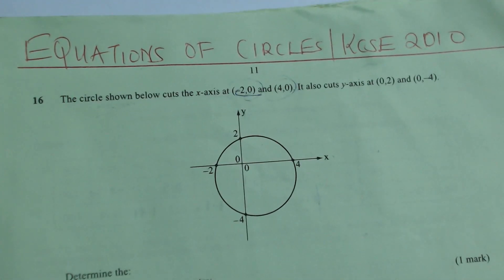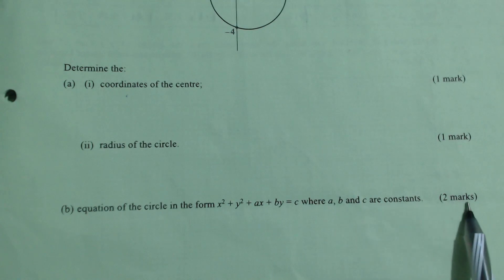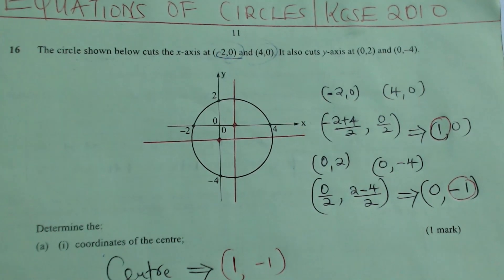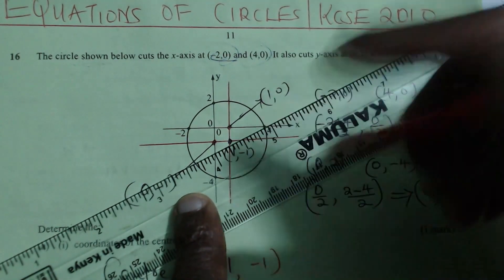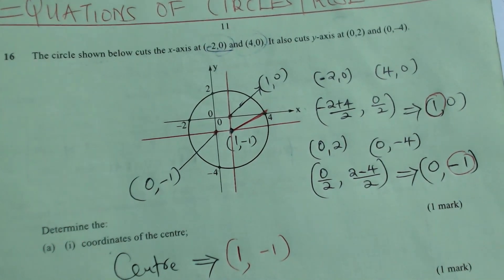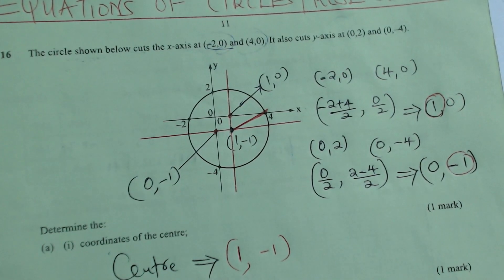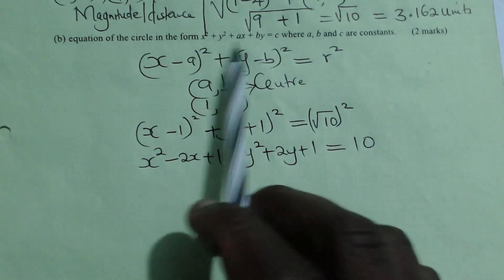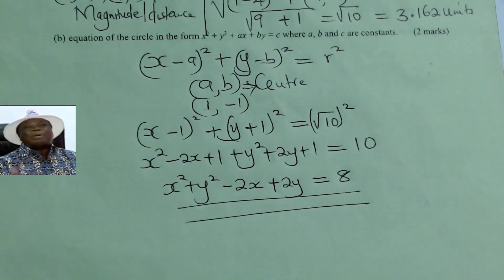EQUATION OF A CIRCLE |KCSE 2010 PP2 QN16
How to find the centre, radius and the equation of the circle